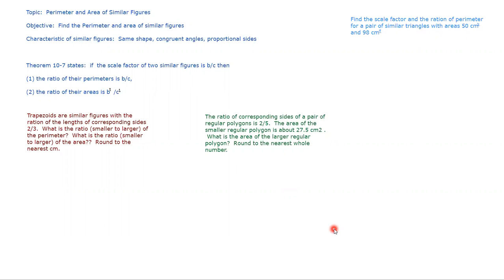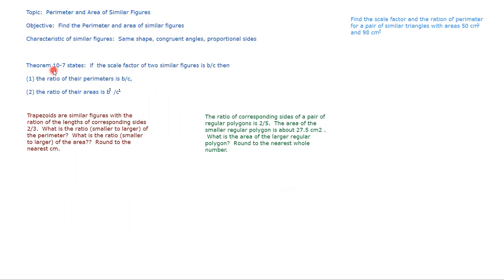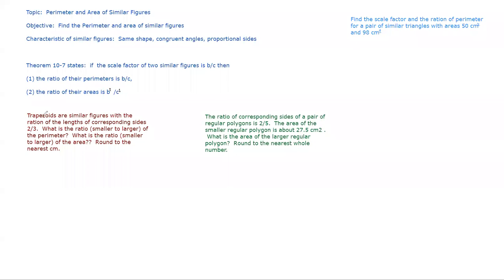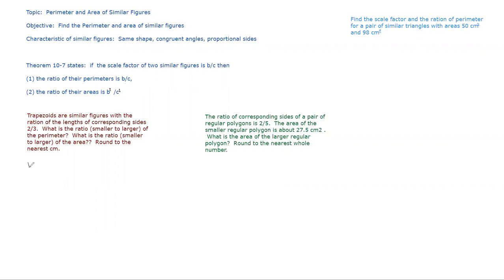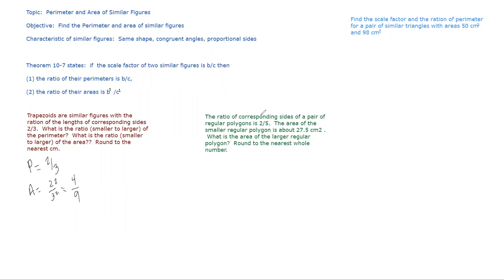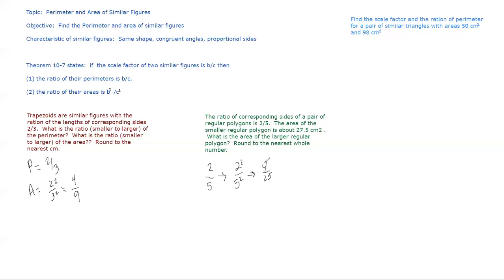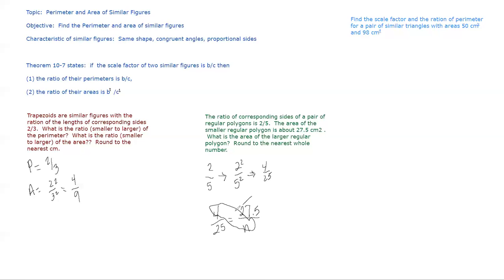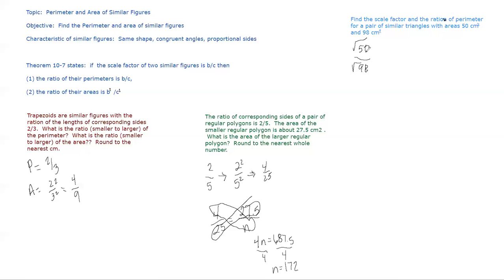Perimeter and Area of Similar Figures